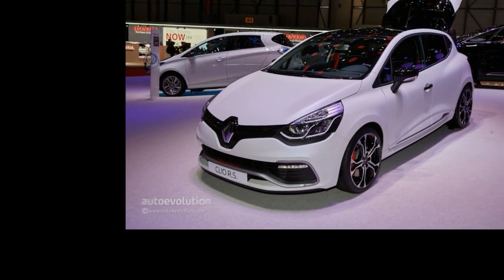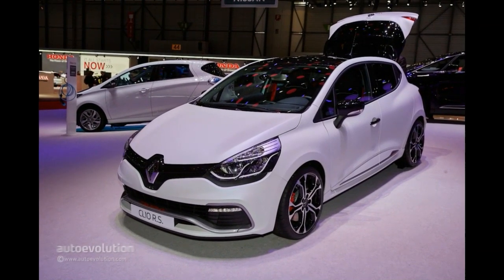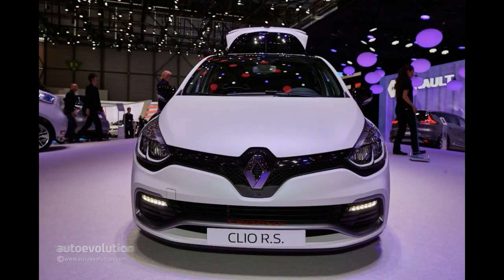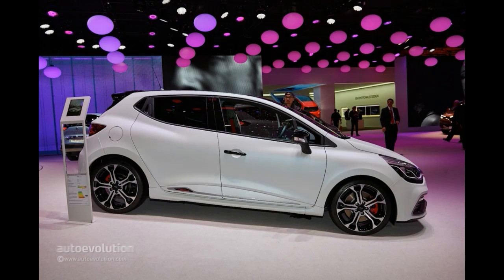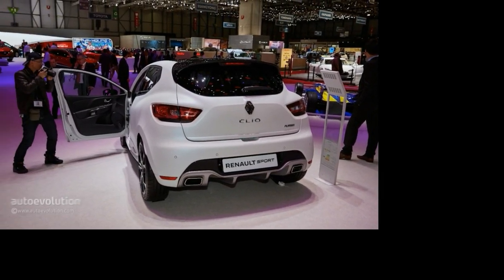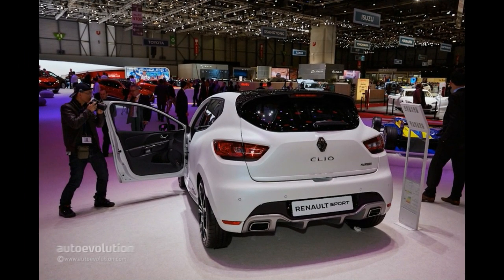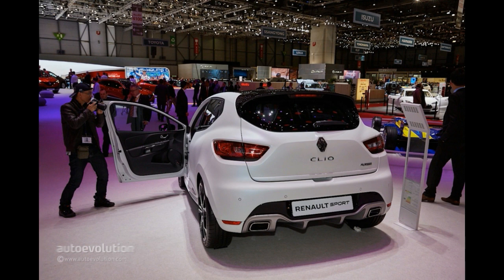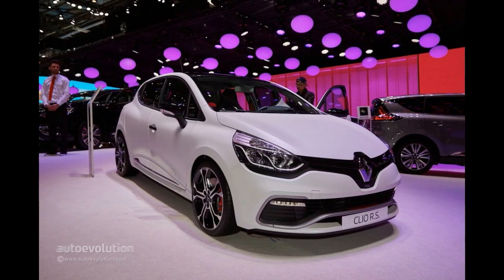2015 Renault Clio RS 220 Trophy EDC, live photos at 2015 Geneva Motor Show